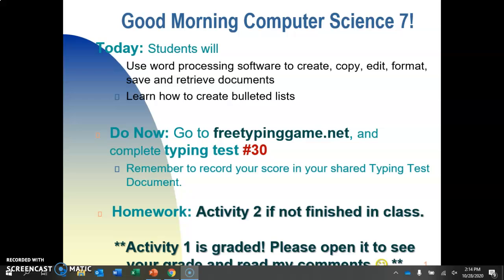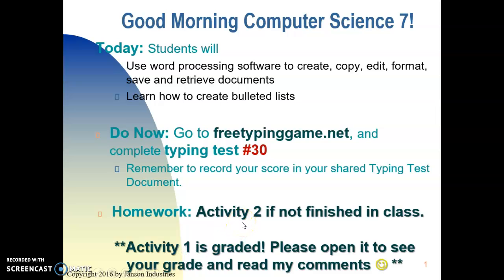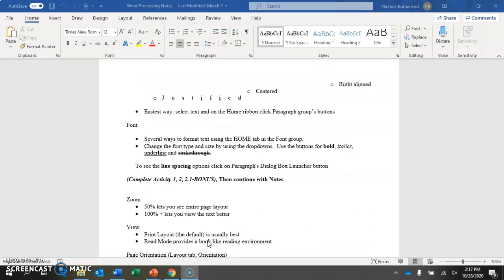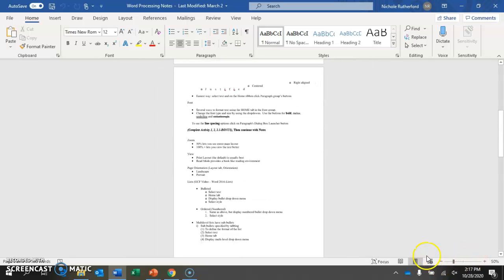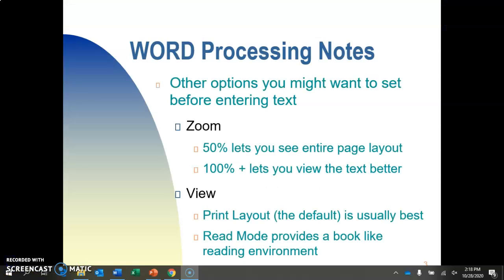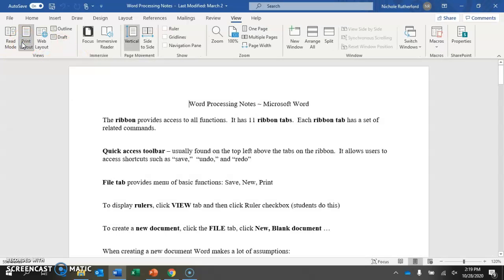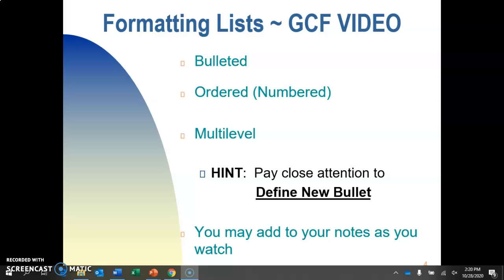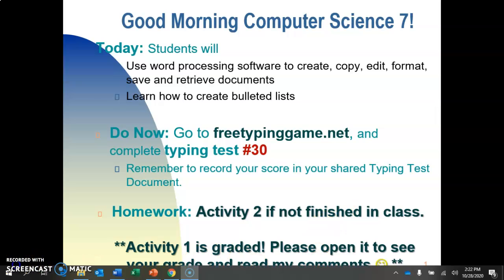Notes, Bulleted Lists